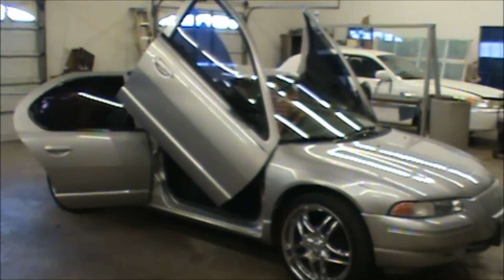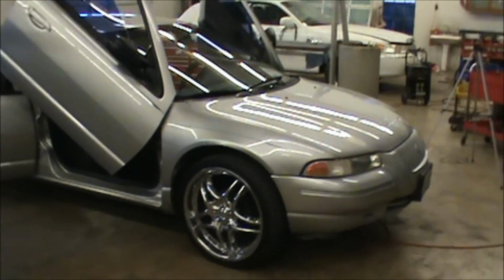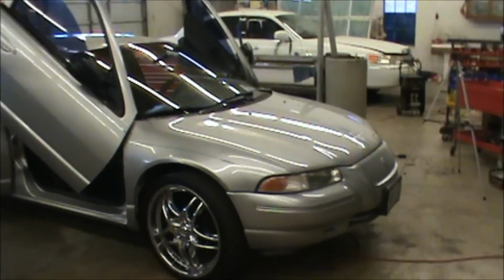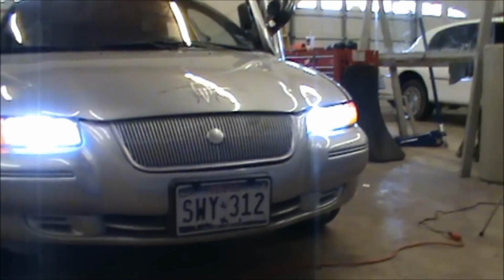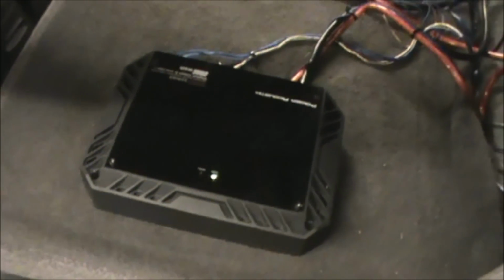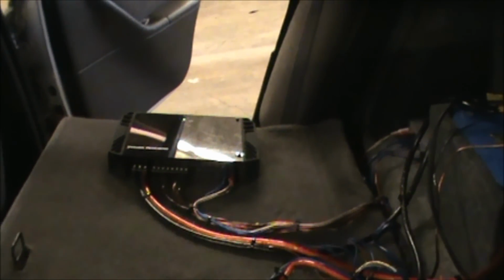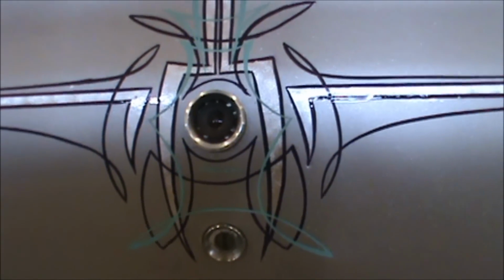32" LCD TV INSTALLED IN A CHRYSLER CAR AUDIO & VIDEO TVS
Chrysler upgrades:
*HIDs 9006 set $65.00
* Prestige APS997 Remote Starter $450.00 installed.
* Power Acoustik PTID-7002NR Head unit $200.00 *
*Pro Audio 1.5" Tweeter $40.00
* Planet Audio1" silk dome tweeters  $45.00
* Front Speakers Kicker KS650 6.5" $70.00
* Rear Speakers Kicker 6X9 DS690 $60.00
* Tview 10.2" LCD Visor TVs $160.00
* Tview 7" Headrest LCD TVs $200.00
* Tview 24" LCD Drop Down TVs $290.00
* Custom Mounted 32" LCD TV rear windshield $ its up there LOL
* 120 volt inverter * PS3
* Power Acoustik Amps BAMF 2000.1 Mono Block Class D $140.00
*BAMF 1200.4 4 Channel $120.00
* 2nd Optima Blue top deep cycle battery and Optima Red Top starting battery
* Lighting Audio capacitor 2 Farads $70.00
* (2) Kicker CVRs 10" $78.50 ea.
* Custom computer designed ported subwoofer box $150.00
* Bass Generator $65.00
* Siren $50.00
* Tview Rear view camera color with night vision $45.00

 All Jobs are measured and tested with FLUKE tools !

Hector's Car Audio Tint & Alarms
1391 W. Hwy 77
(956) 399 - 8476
Call us ask for Hector